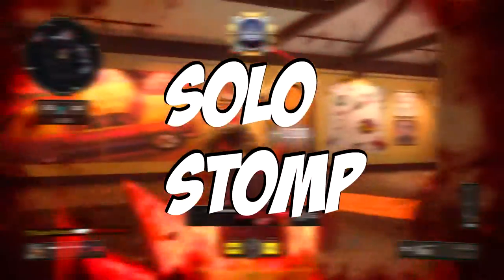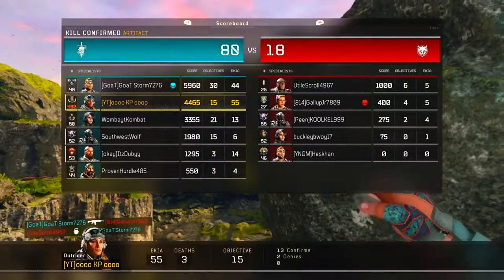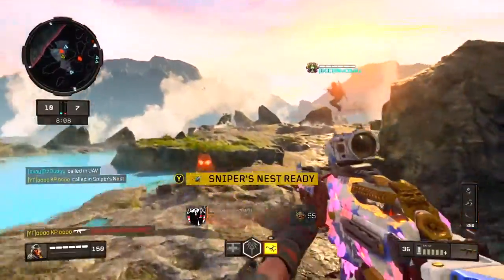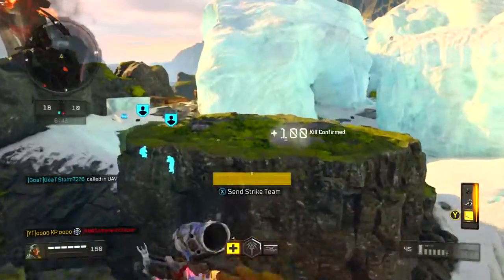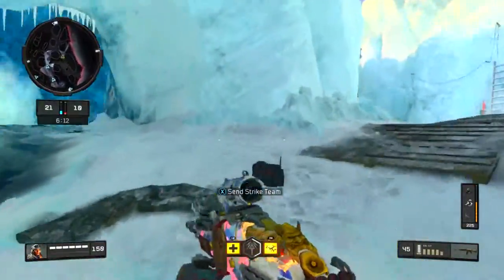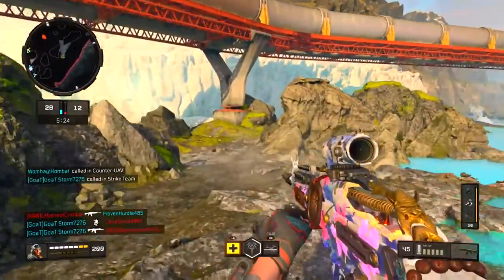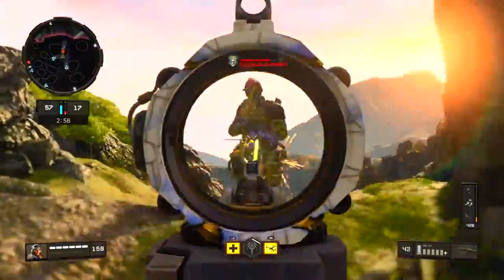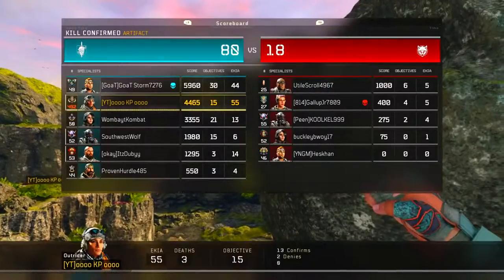This Map Is... [ Solo Stomp #18 ]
▼Video Info▼
Hello, today we take a look at Artifact,
A DLC map.